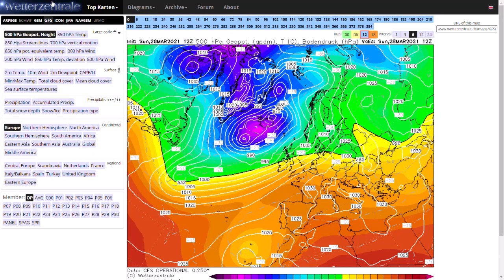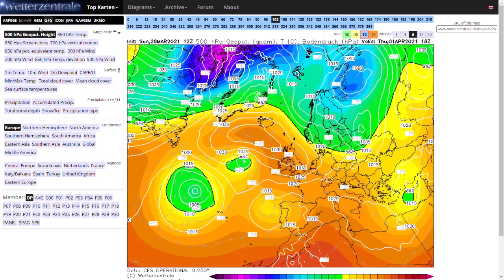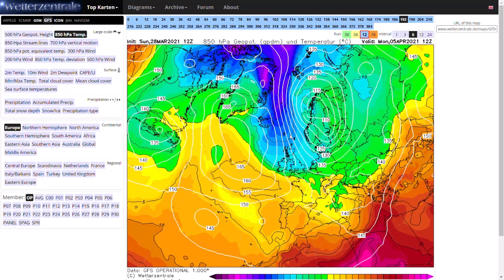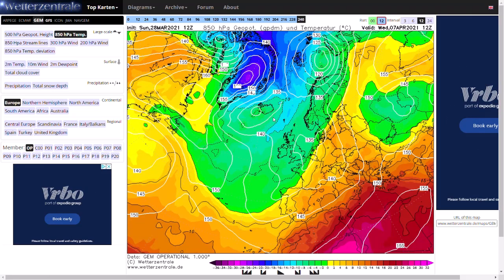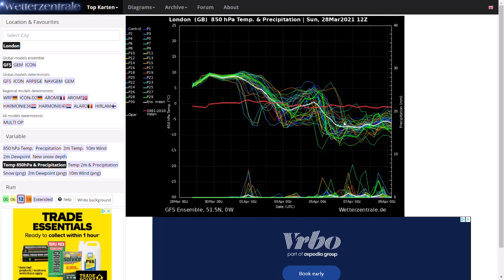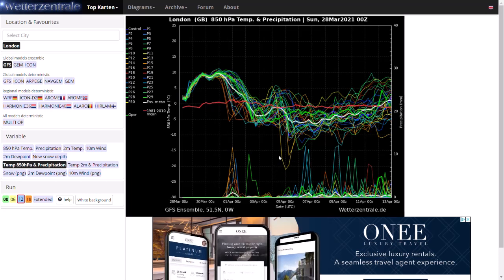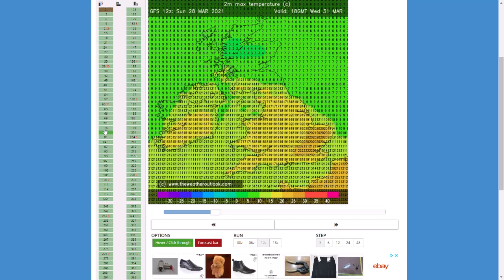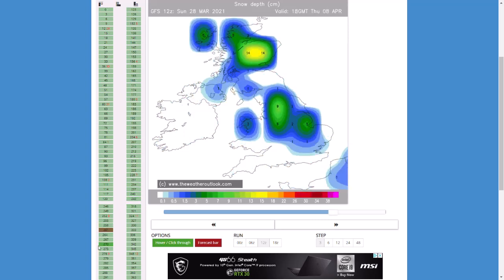Spring Warmth then Easter Polar Plunge! 28th March 2021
Here we look at the latest computer model updates on the weather for the next few weeks.  Low pressure is in the north with cool westerly winds.  In the south, quite warm air is allowed in potentially giving the first 20c of the year. Towards the middle of the week, higher pressure returns, but soon it tries to ridge towards Greenland, with some models allowing a brutally cold air mass to sink southwards from the Arctic on Easter Sunday